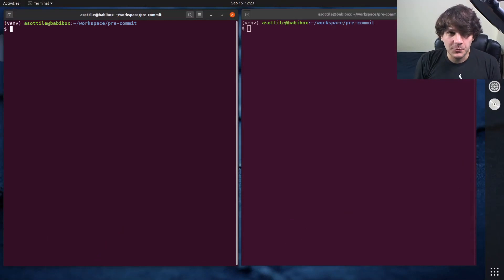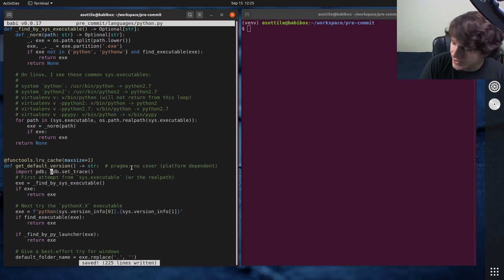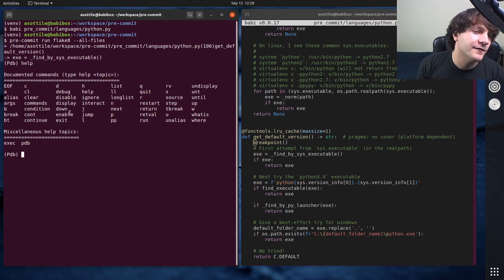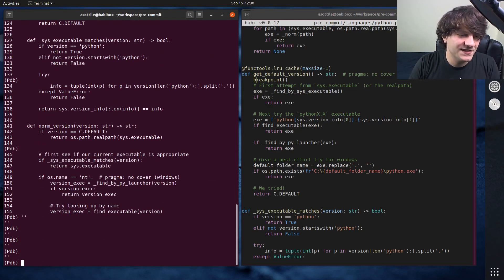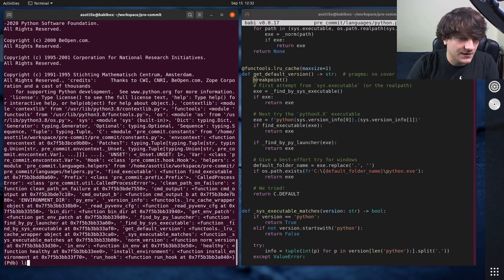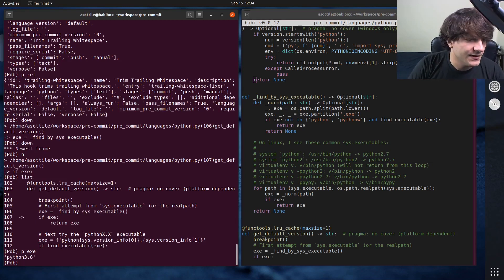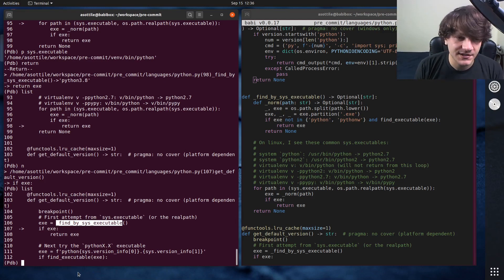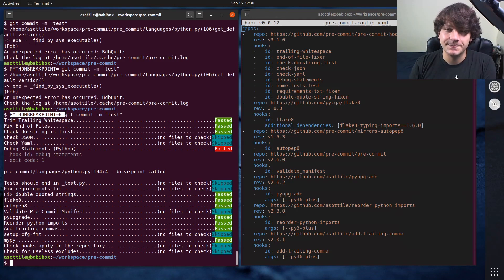python debugger crash course: pdb / breakpoint (beginner - intermediate) anthony explains #097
today I go over the python debugger (pdb) and the most common commands I use!